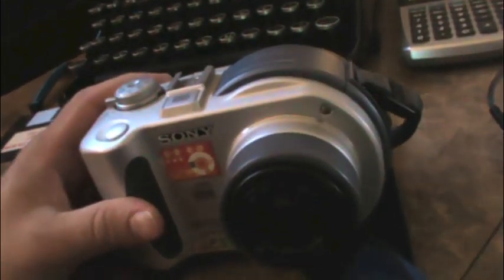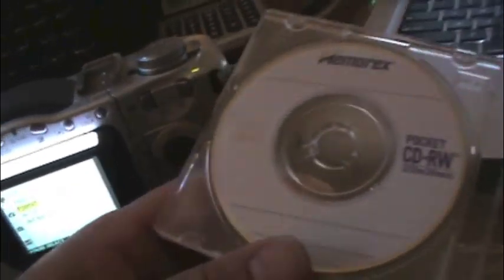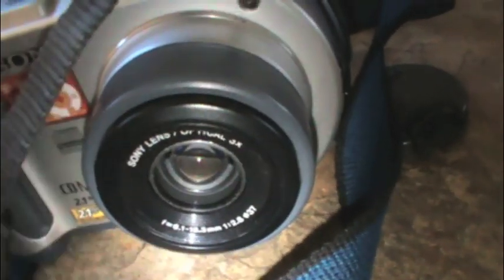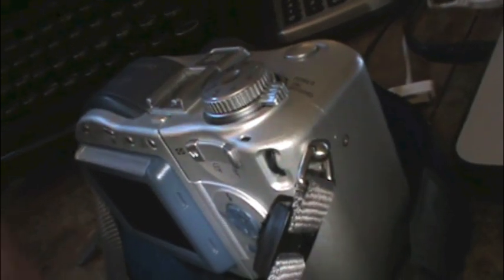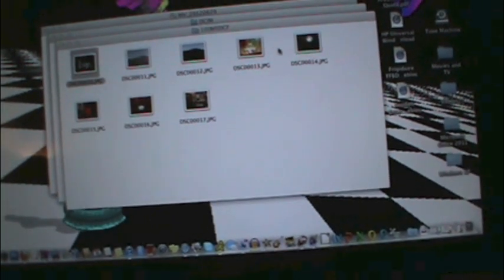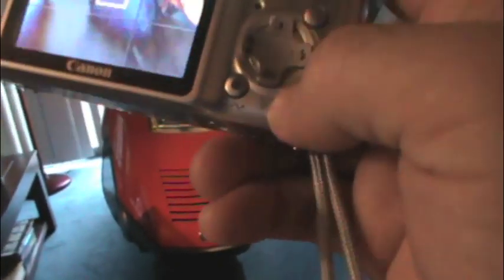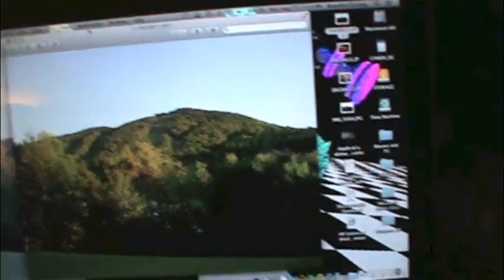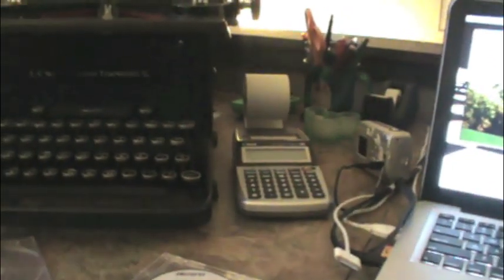Sony CD Mavica MVC-CD200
Wow, THIS is a CAMERA!!!